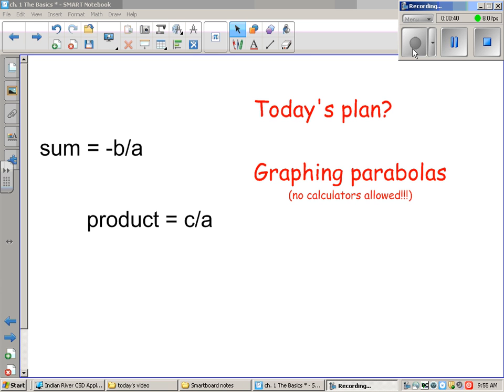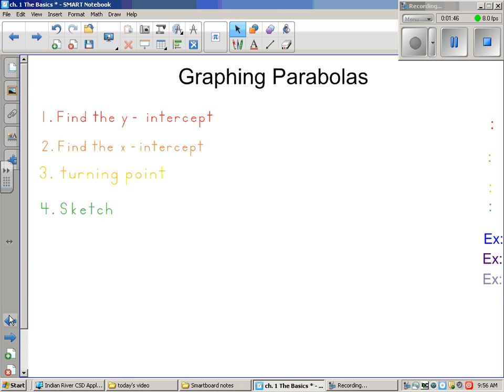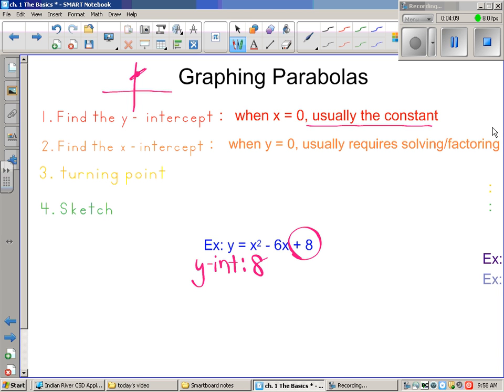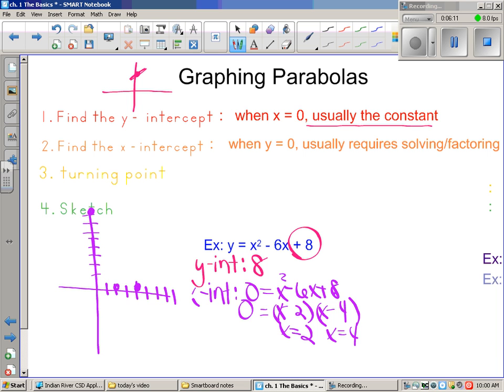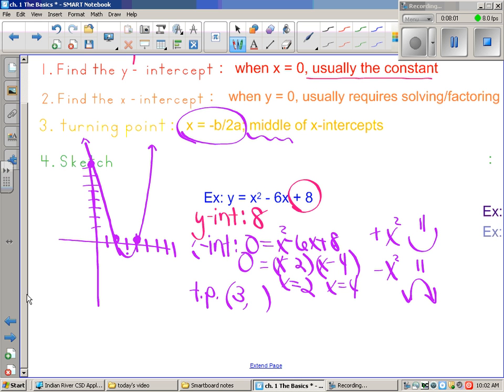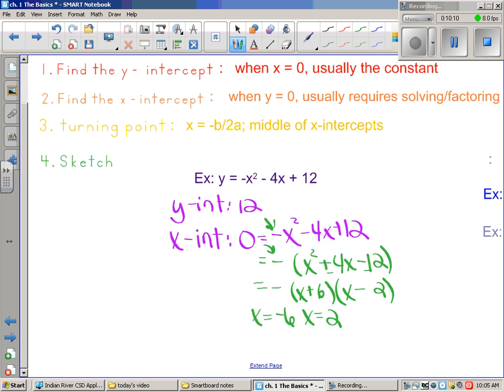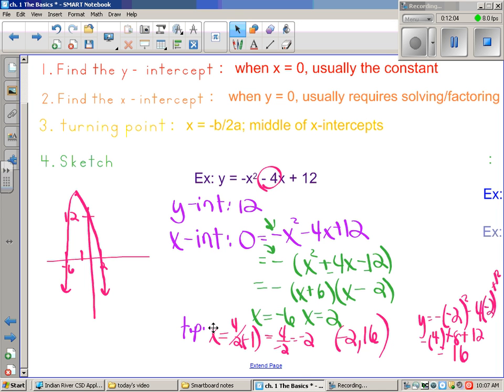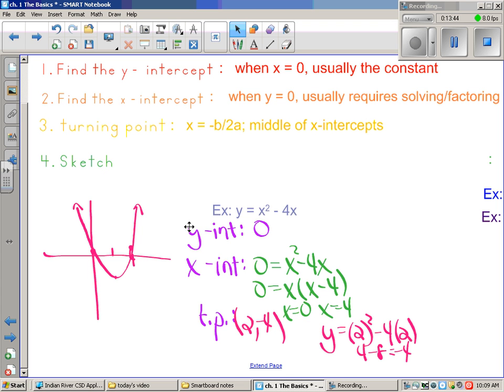PC 1 3 Graphing parabolas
This is the most critical lesson within this chapter. Be sure you know how to graph a quadratic equation. Keep in mind the need for speed and accuracy!